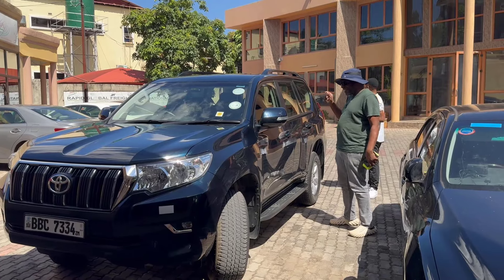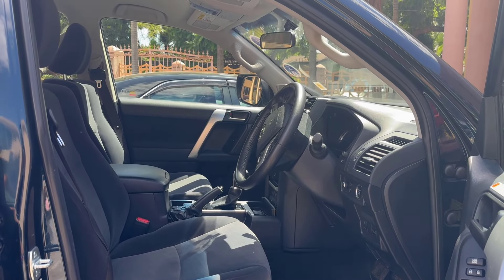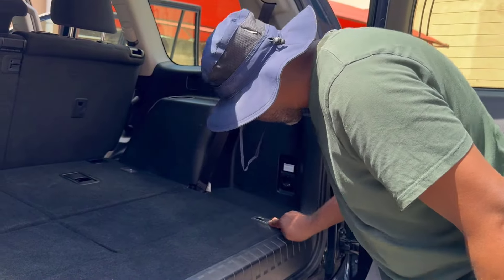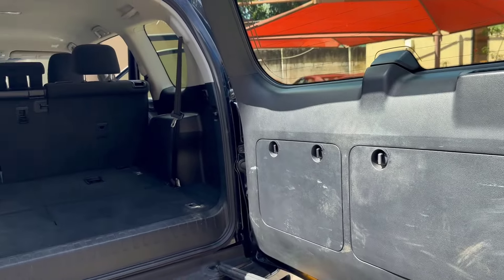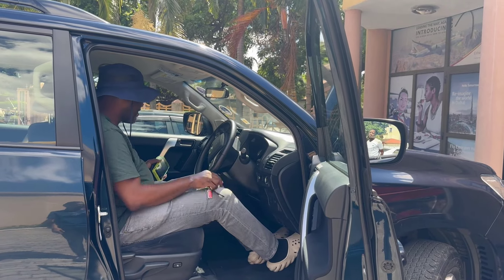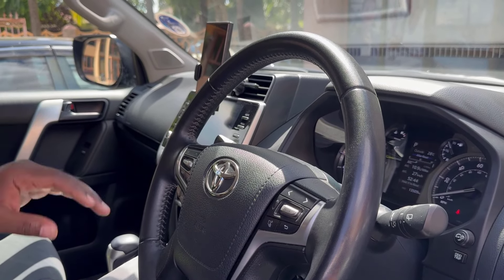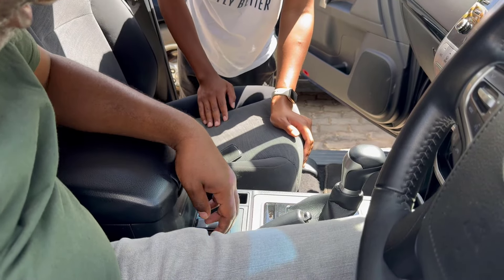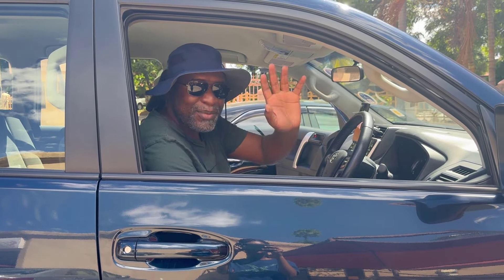Picking up a Landcruiser Prado - 2022 UK Version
The time I picked up a 2022 UK version LAndcruiser Prado for 5 days, for a trip to Ndola and back to Lusaka.